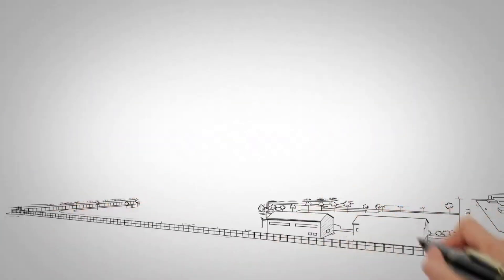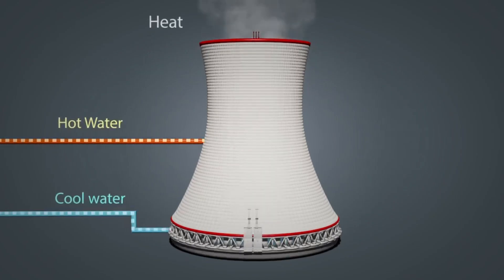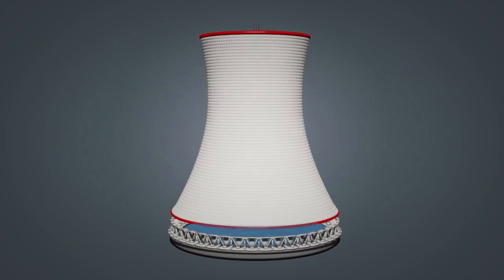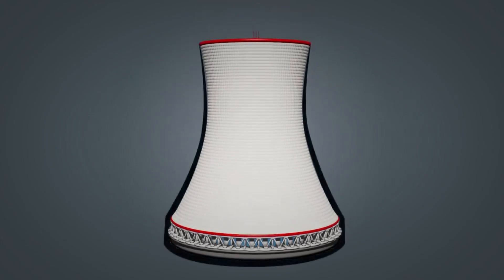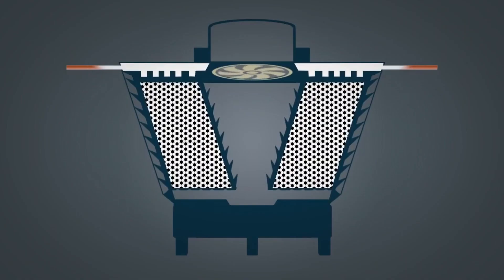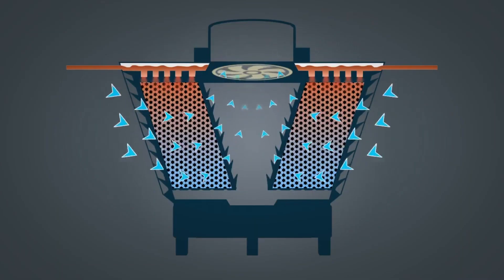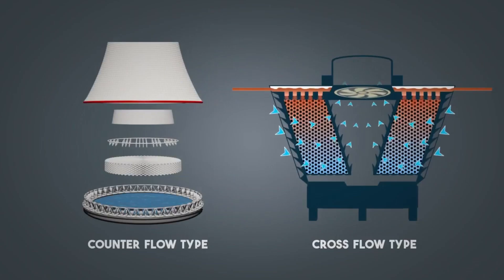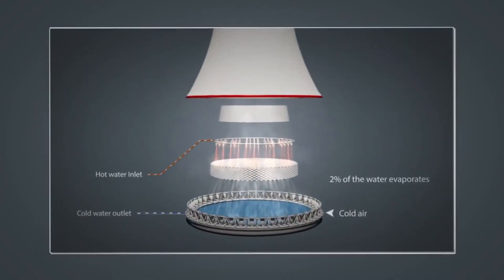Cooling tower working principle, types and components